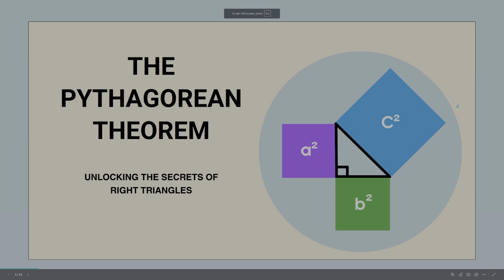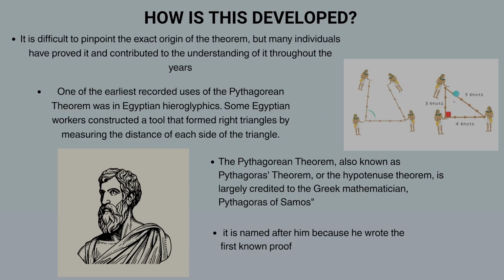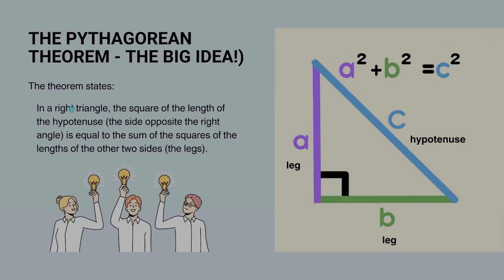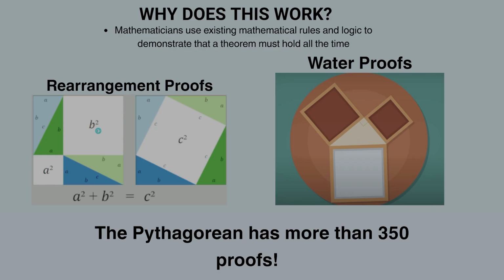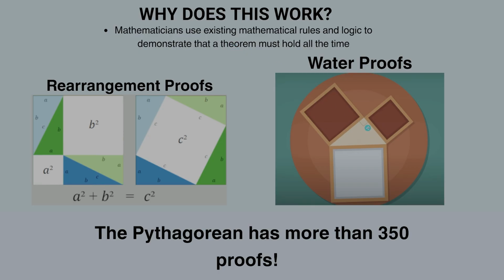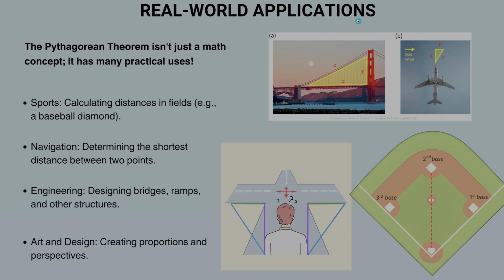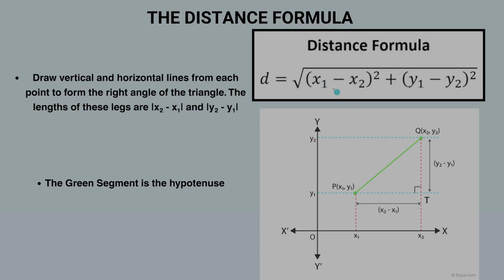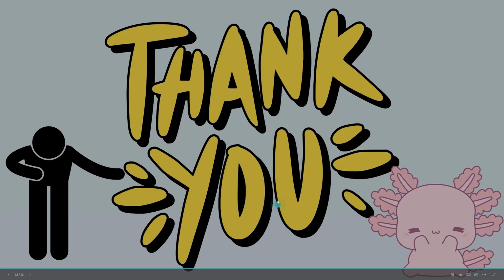A presentation of the Pythagorean Theorem for my Honor Geometry Class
Feel free to get inspiration. I used a free template on Canva to made this.